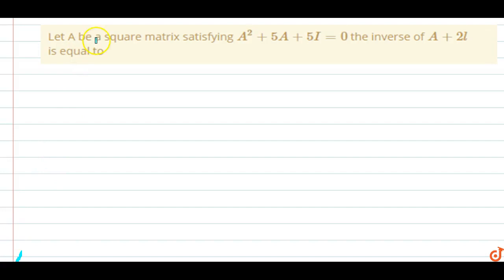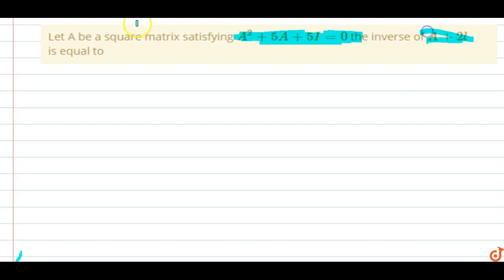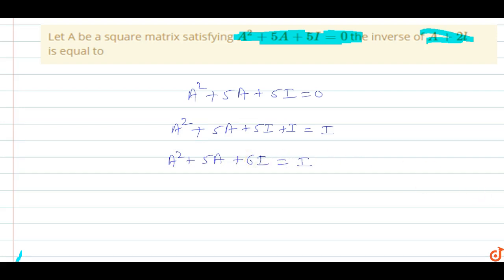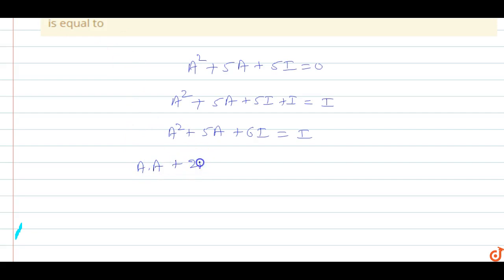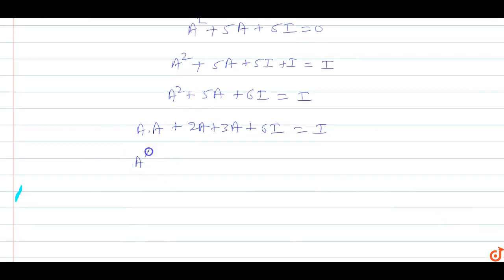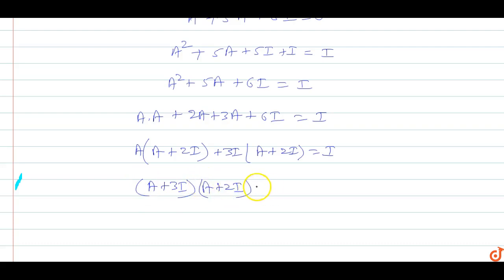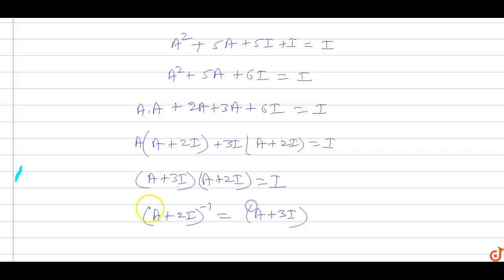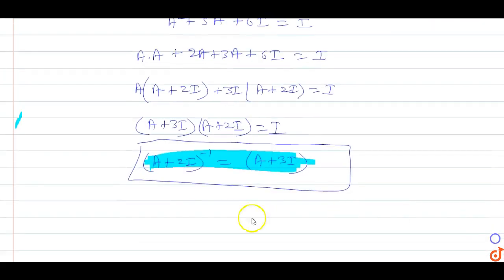Let A be a square matrix satisfying `A^2+5A+5I= 0` the inverse of `A+2l` is equal to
To ask Unlimited Maths doubts download Doubtnut Let A be a square matrix satisfying `A^2+5A+5I= 0` the inverse of `A+2l` is equal to